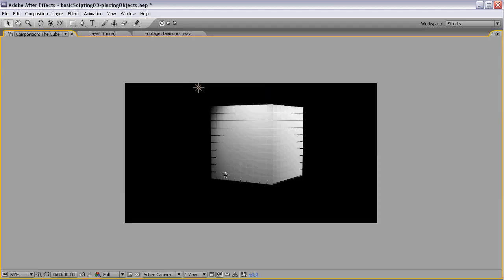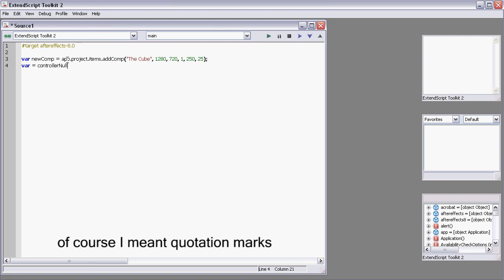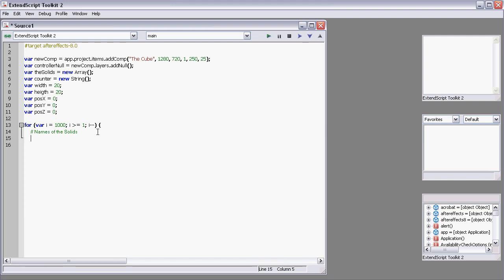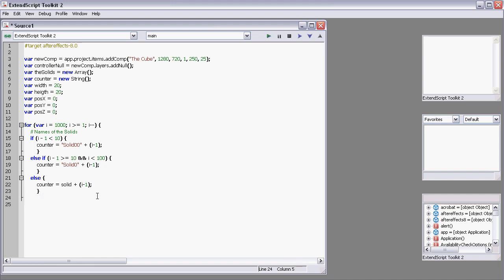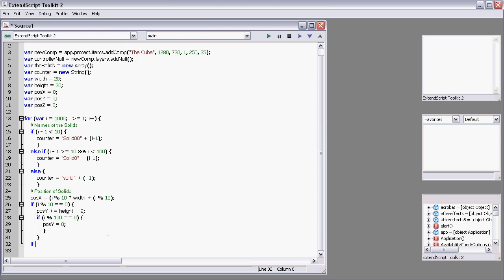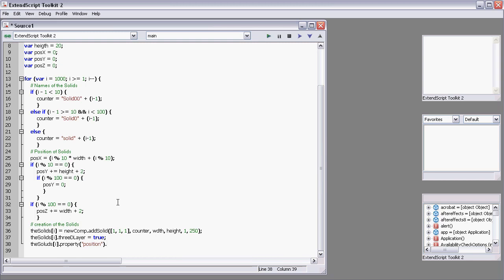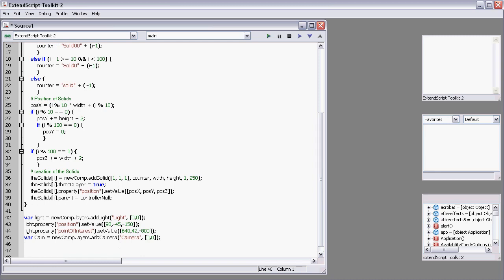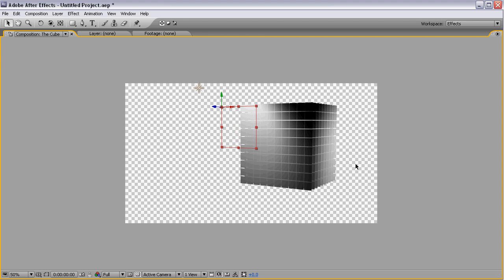VFX Tutorials (ADOBE AFTER EFFECT ) Introduction To Writing Scripts For AE – Javascript Part 1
VFX after effect  (ADOBE AFTER EFFECT )  Introduction To Writing Scripts For AE – Javascript Part 1